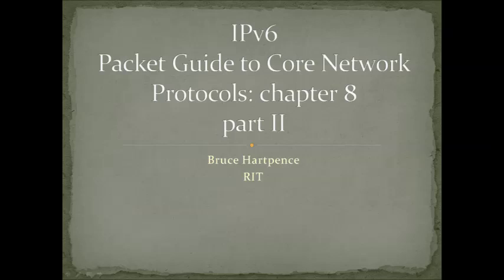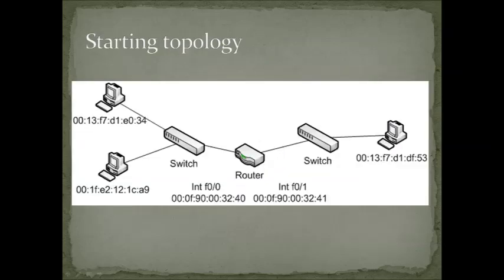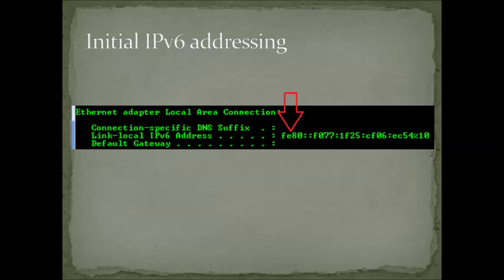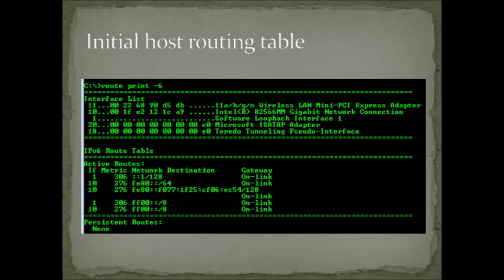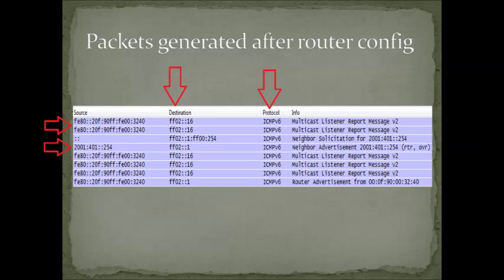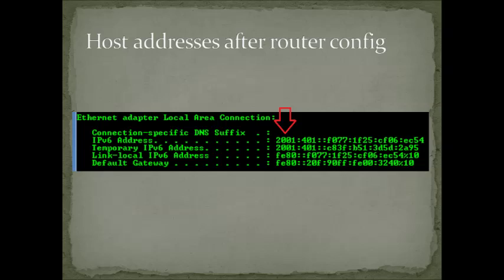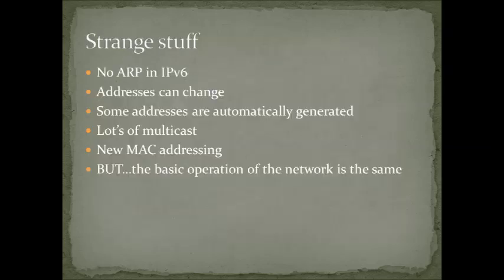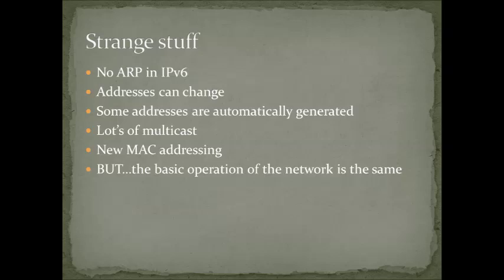Core Network Protocols chapter 8 - IPv6 Part II Topology Change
This is the second video in the IPv6 series. In this video we start converting our network from IPv4 to IPv6. So let's see what happens when we start to deploy IPv6.

From RFC 8200:

IP version 6 (IPv6) is a new version of the Internet Protocol (IP), designed as the successor to IP version 4 (IPv4) [RFC791].

Let's not forget IPv6 addressing and RFC 4260!

And here is a playlist for the main protocols seen on a network: